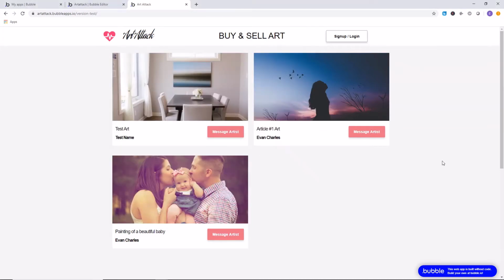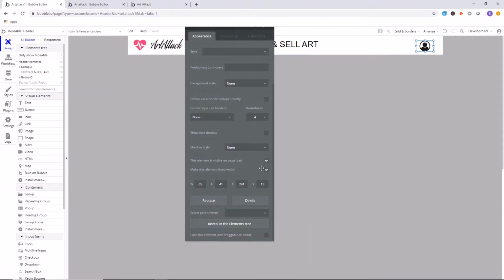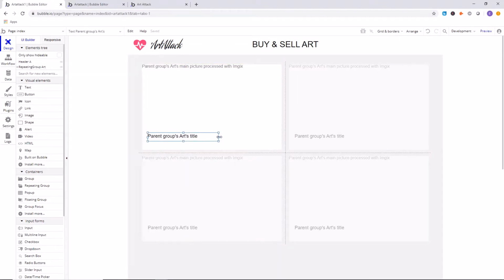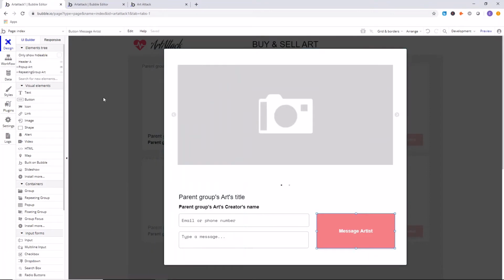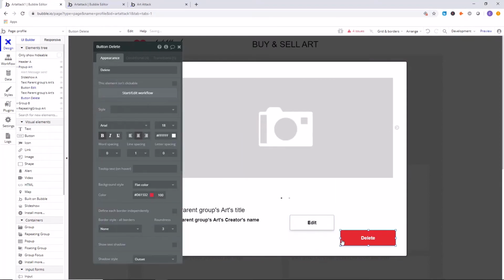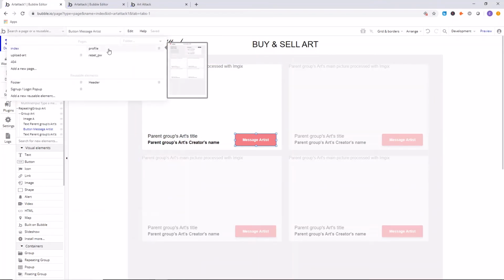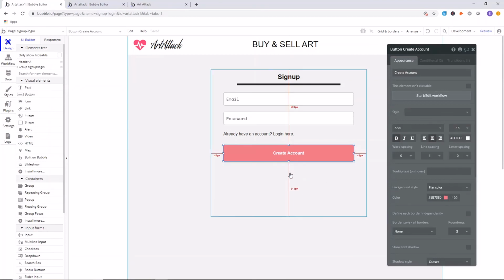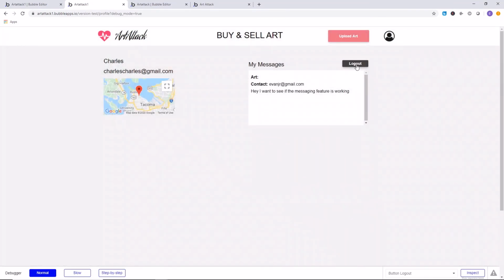Build A Marketplace App in Less Than 1 Hour